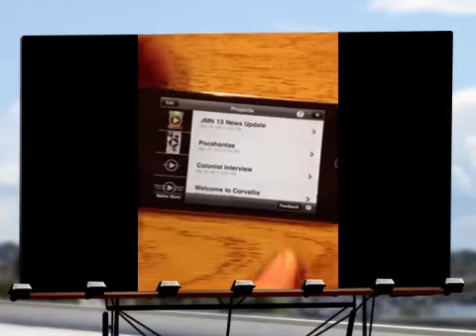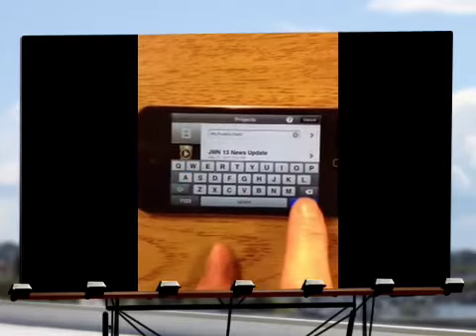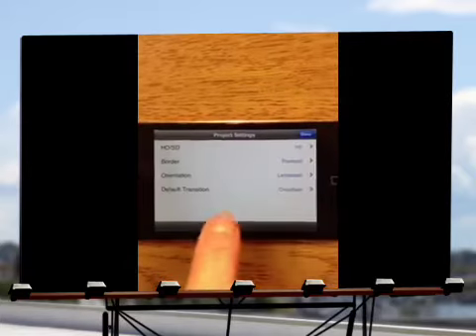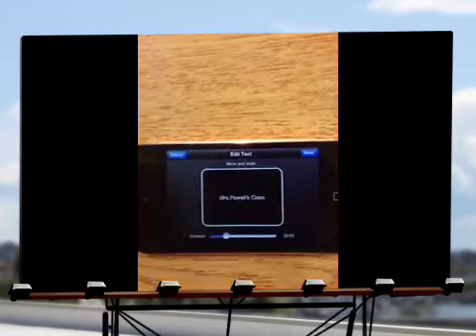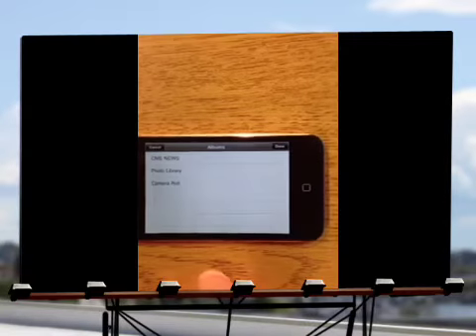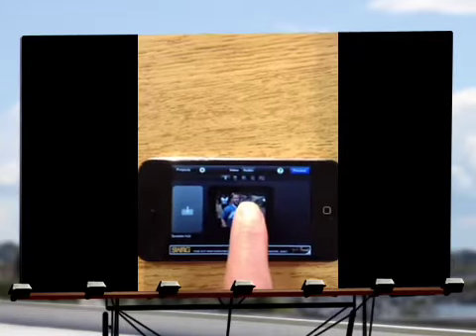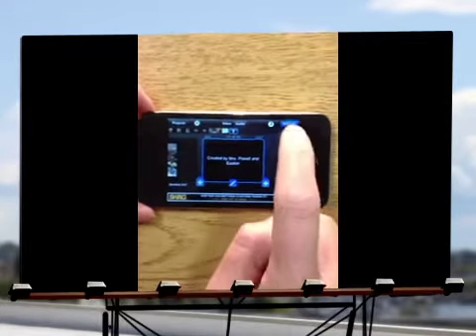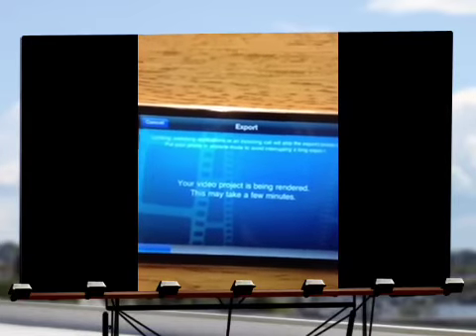How to Use Spice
Tutorial on splice